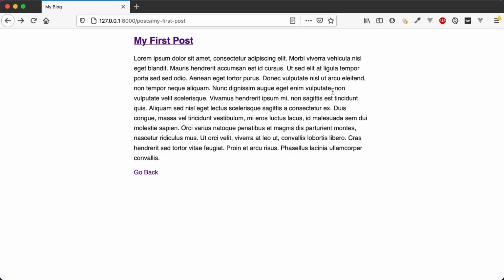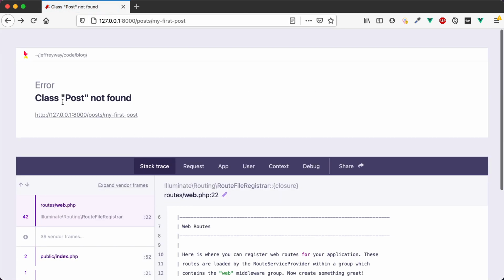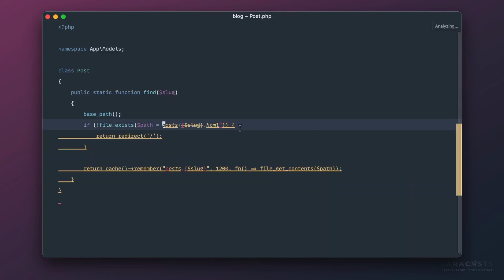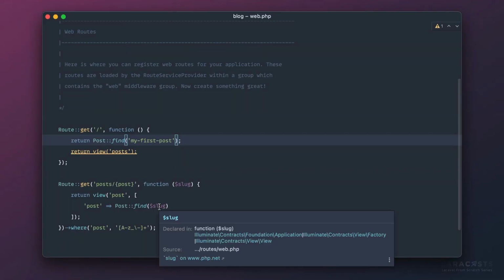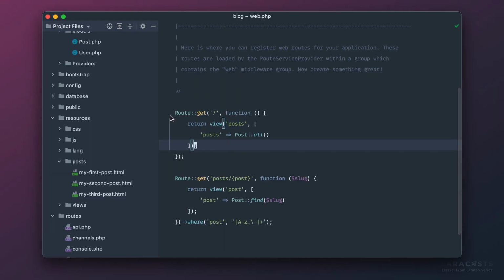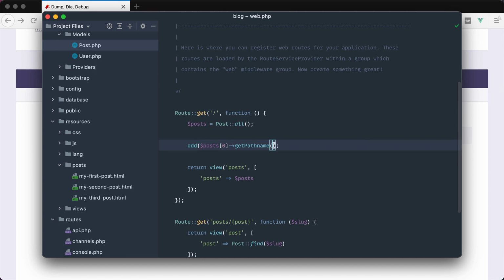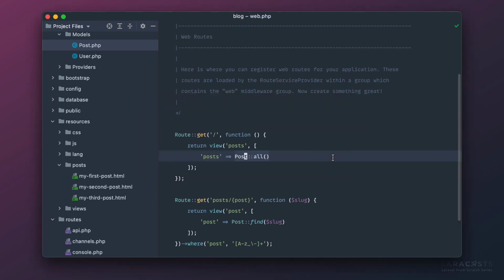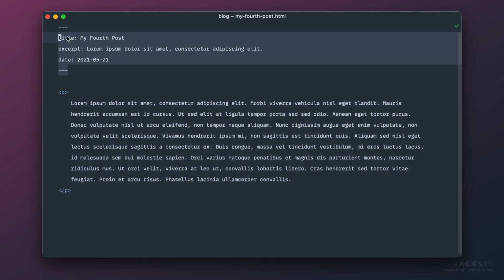11 Read All Posts With The Filesystem Class